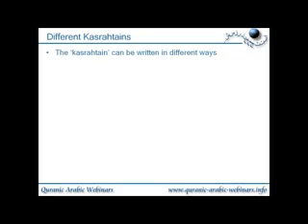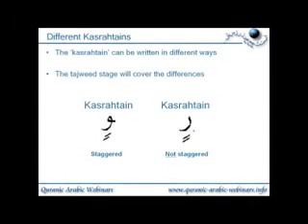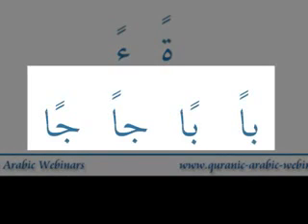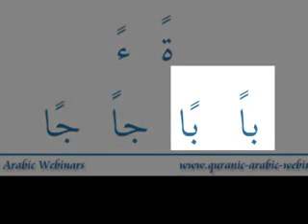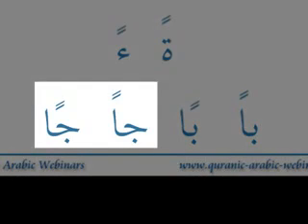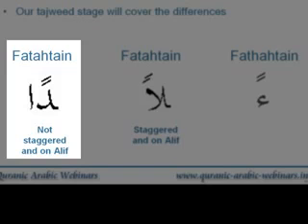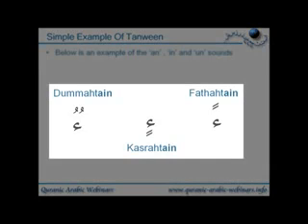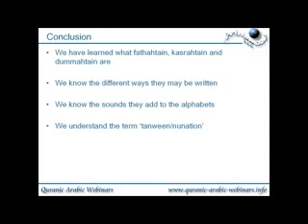36 QAW Adult Tajweed Lesson 28 Part 2 Learn About Tanween Nunation